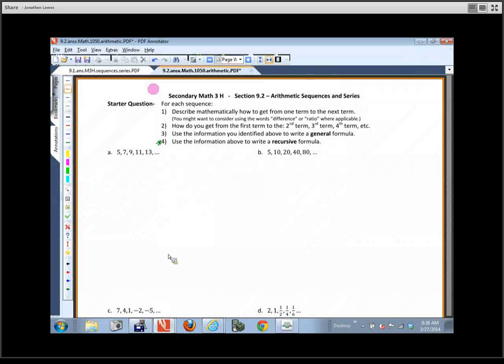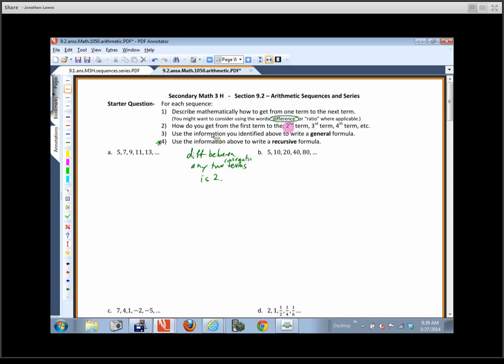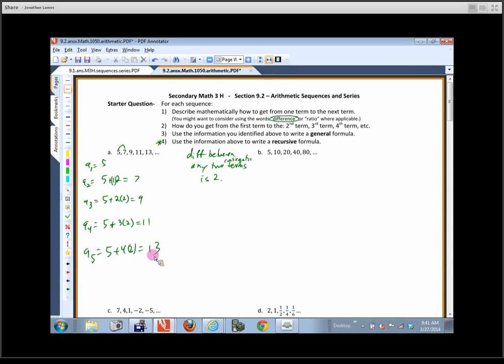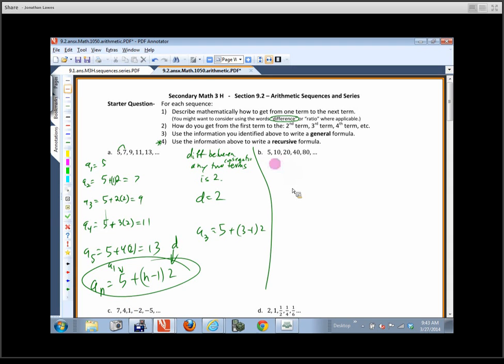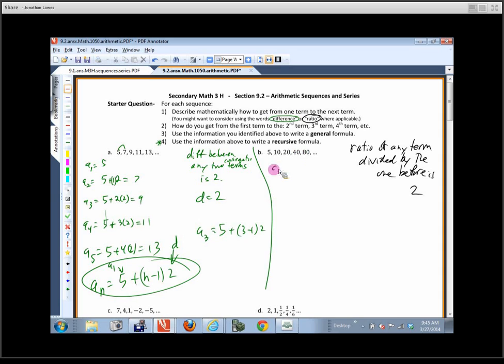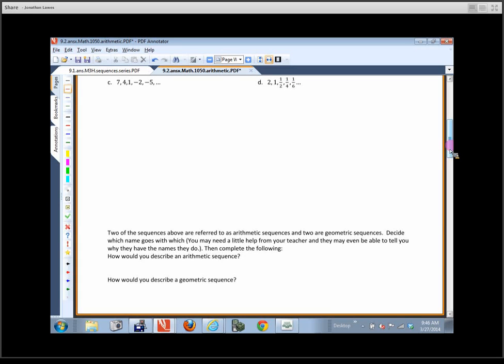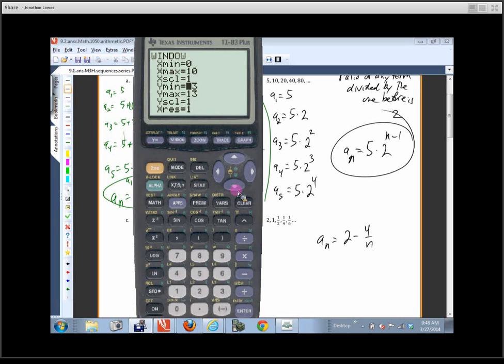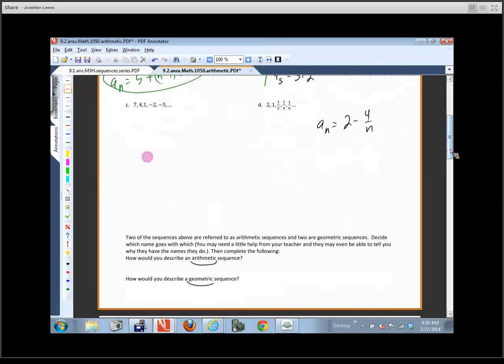9.2 Math 3 H - Arithmetic & Geometric Intro